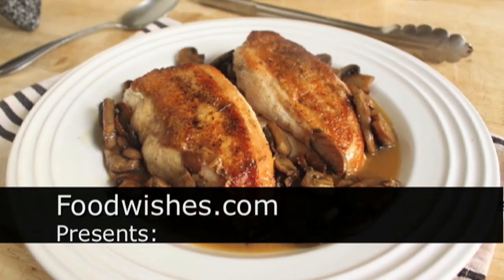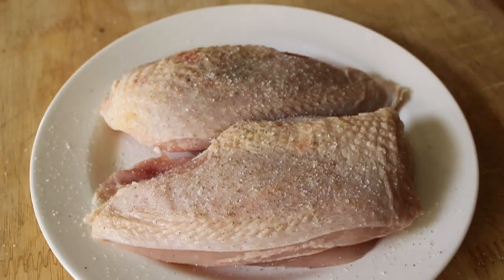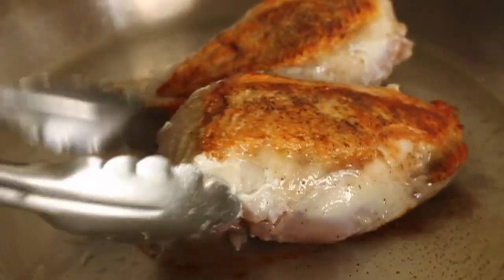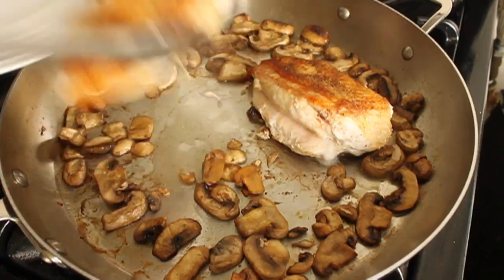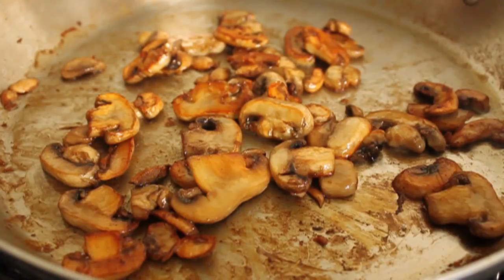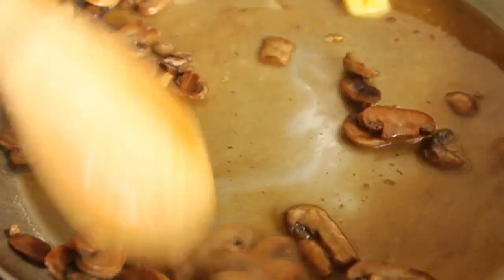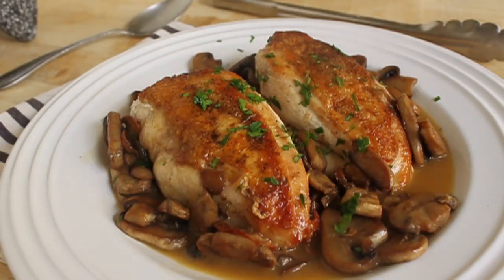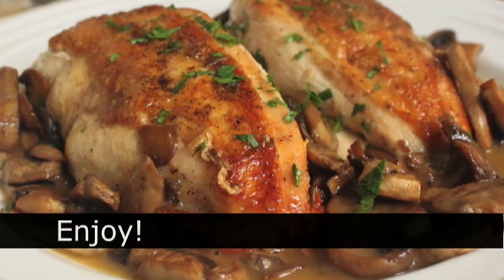Chicken & Mushrooms Recipe - Almost Naked Breasts!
Learn a simple Chicken & Mushrooms Recipe! for the ingredients! Plus, more info and over 500 additional original video recipes. I hope you enjoy this Chicken & Mushrooms Recipe !